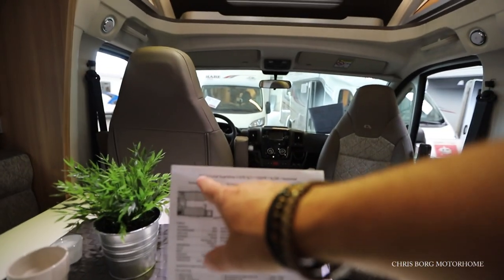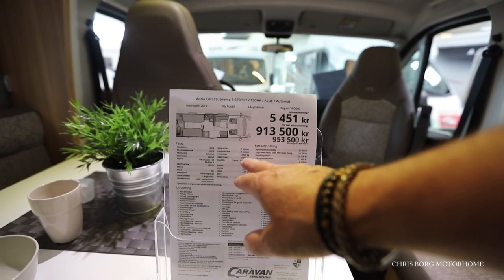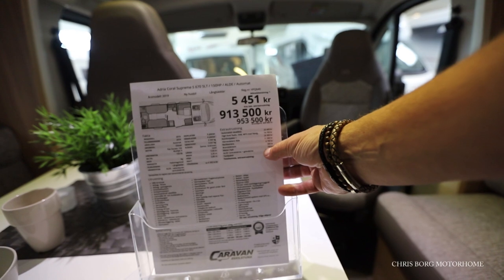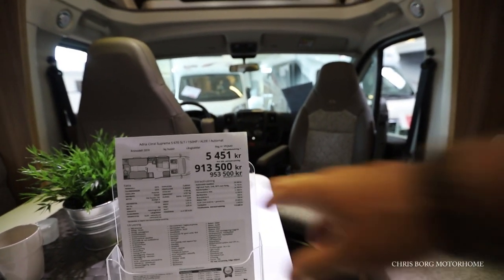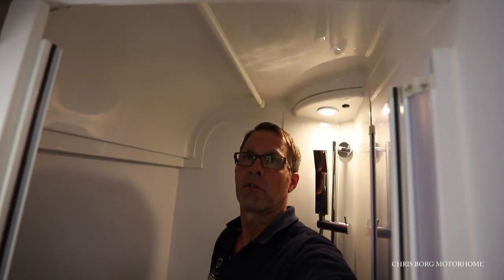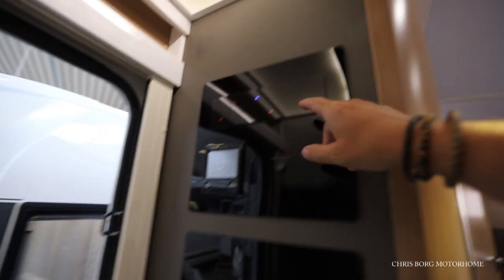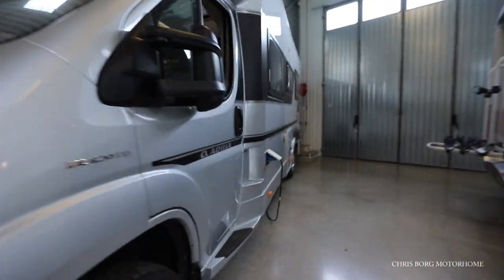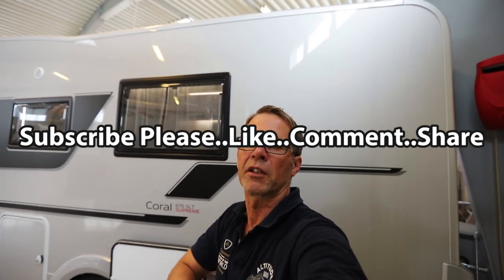Adria Coral Supreme S 670 SLT 2019 Motorhome 7,50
First look at Adria Coral Supreme S 670 SLT 2019 Motorhome at Caravan in Eskilstuna in Sweden. This motorhome is 750 cm long, 230 cm wide and 285 cm high.
Price 913 500 SEK (87 000 euro)

MY CAMERA GEAR:
Main Camera Canon 6D Mark II
Main Lens 15-35
Lens 24-70
Lens 70-200
Lens 60-600

Sigma Pol-Filter

Battery Pouch
Memory Card
Camera Stabilizer

GoPro Tripod/Selfiestick
Go Pro Fusion
Memory Card

Gimbal iPhone
Wireless Microphone System
Led Light
Power Bank

Memory Card Case
Cable Pouch
Camera Backpack
Camera Bag

DESK GEAR:
Keyboard and mouse
Card Reader
Hard Drive
Computer: HP Omen Oblisk 875
Monitor: Philips BDM4037UW